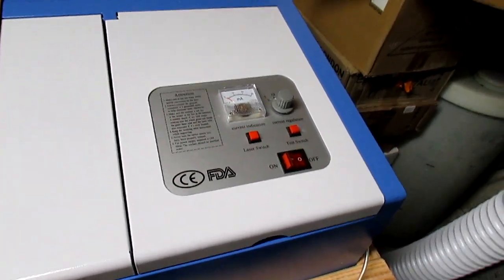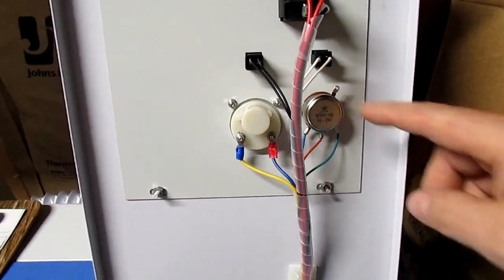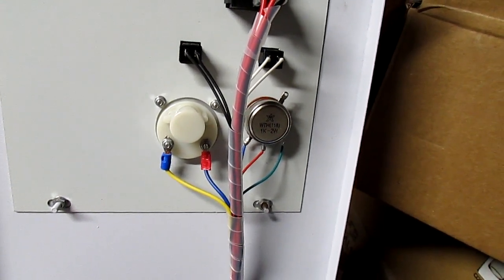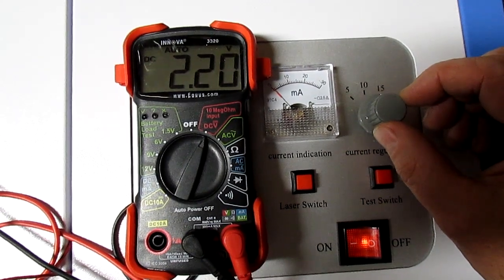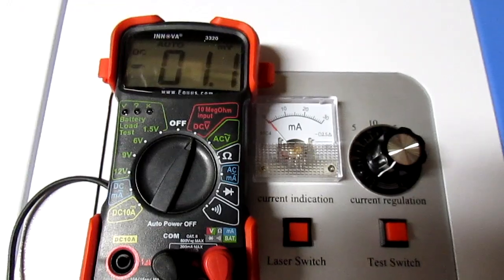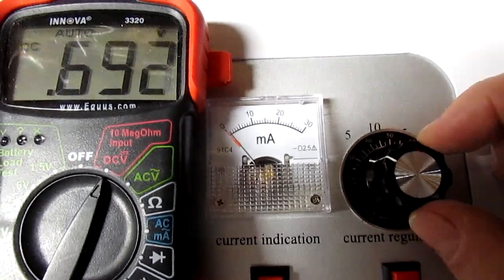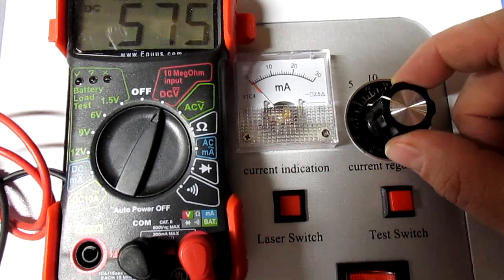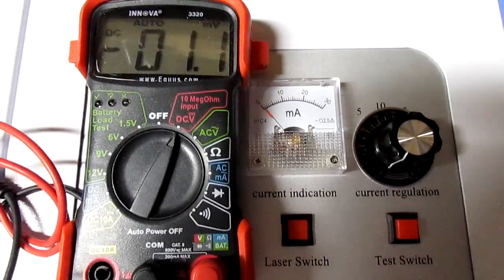K40 Laser - upgrade Potentiometer for finer laser power tuning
I swapped out the 1000 ohm potentiometer for a 500 ohm one and a 500 ohm resistor to get better laser power tuning in the 0-15 ma range to help dial in the picture engraving ability into wood.
The upgrade utilizes more rotation of the knob than the original.

2 500 ohm pots for $12